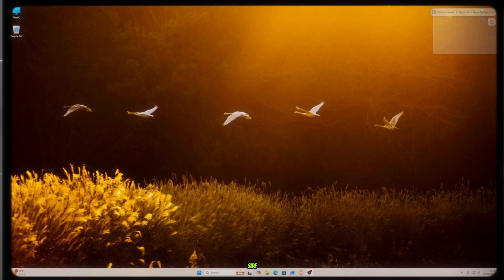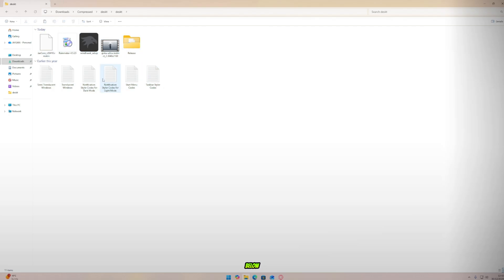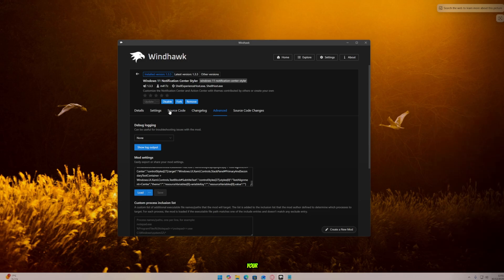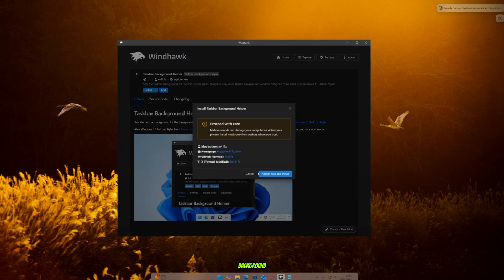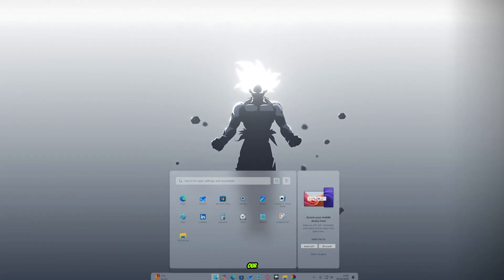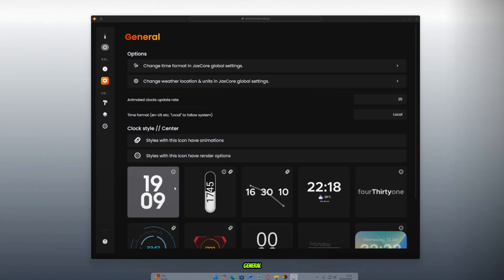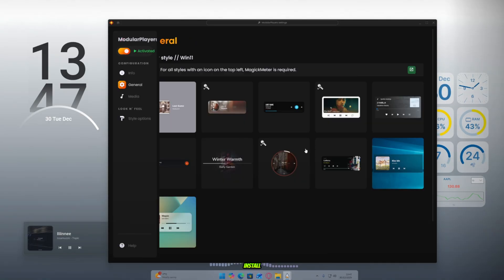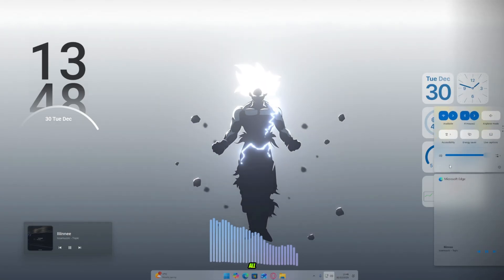How To Make Windows 11 Look Minimal (2026 Aesthetic Setup Guide)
Want to make your Windows 11 desktop look clean, minimal, and super aesthetic in 2026? ✨ In this step-by-step guide, I’ll show you how to transform your Windows 11 into a sleek, modern, and minimal setup with all-in-one free tools and files. Whether you want a professional workspace or just love a clean desktop, this tutorial is perfect for you!

✅ What You’ll Learn in This Video:

How to set up a minimal Windows 11 desktop in 2026 style

Customize taskbar, widgets, and start menu for a clean look

Add transparent widgets, animated wallpapers, and music bars

Use free tools to enhance your desktop without paying a dime

⚡ Tools & Tips Mentioned in This Video:

Free wallpapers & animated backgrounds

Glass widgets & minimal taskbar customization

Desktop music bars & clock widgets

If you love clean, minimal setups and want your Windows 11 to stand out in 2026, this guide is perfect for you!

Tell me which part of the minimal setup you liked the most, and don’t forget to share your own aesthetic desktop setups!